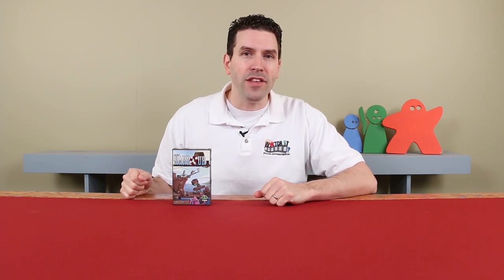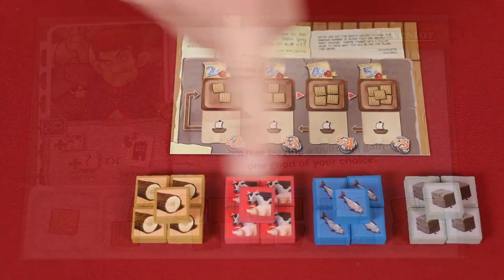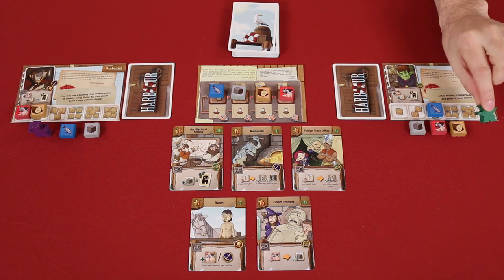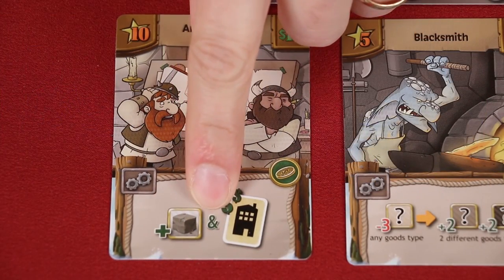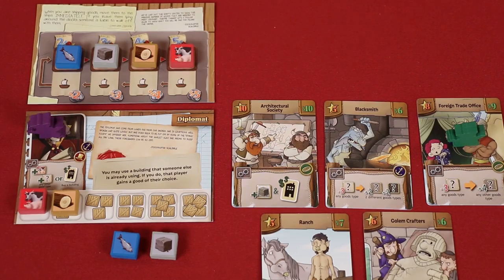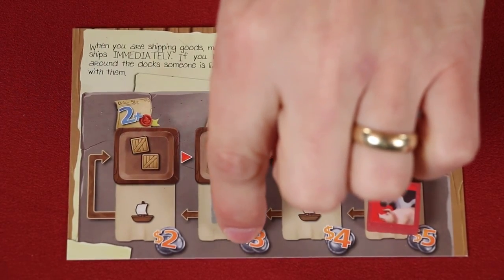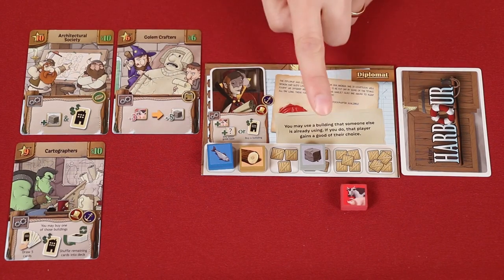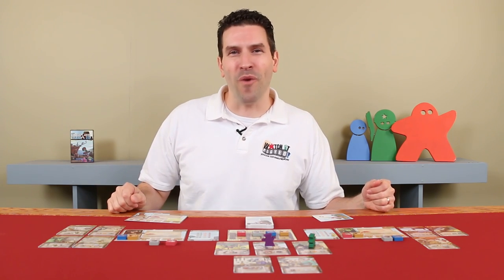Harbour - How To Play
In this video, we're going to learn how to play Harbour!  If you have any comments or questions, please do not hesitate to post them in the YouTube comments below.

00:00 - Introduction
00:46 - The Setup
03:44 - Game Play Overview
04:26 - Taking A Turn
04:42 - Building Actions
05:04 - Adjusting Your Goods
05:57 - Using Another Players Building
06:26 - Buying A Building
09:34 - Inland Traders
09:56 - Building Powers
11:27 - Characters Powers
11:38 - Ending The Game
11:55 - Bonus Points Card
12:11 - Determining The Winner
12:32 - Solo Variant
12:42 - Conclusion